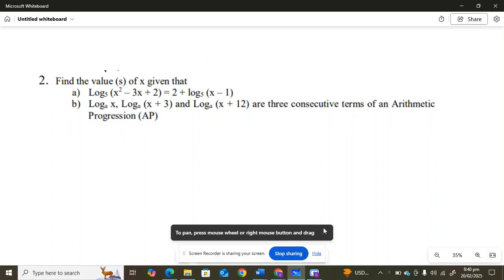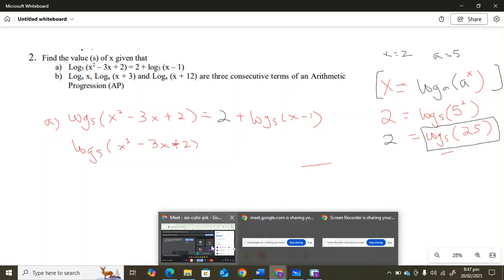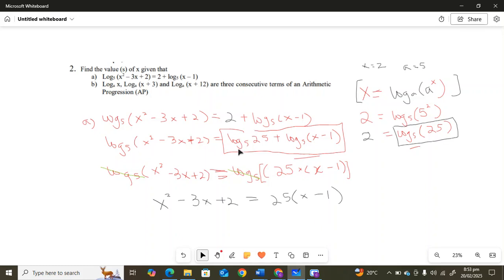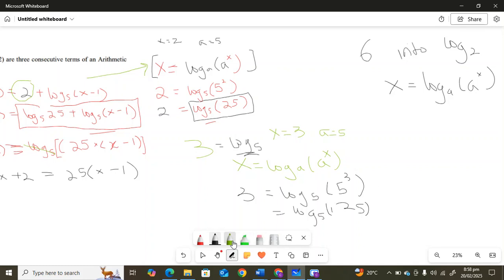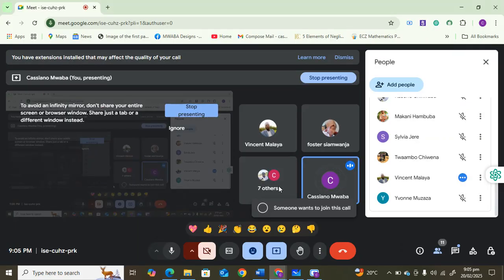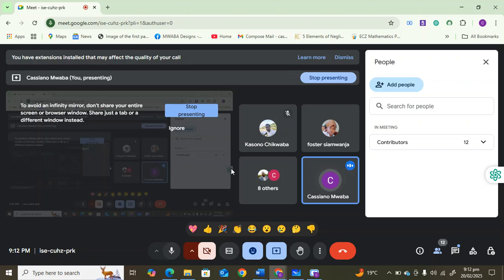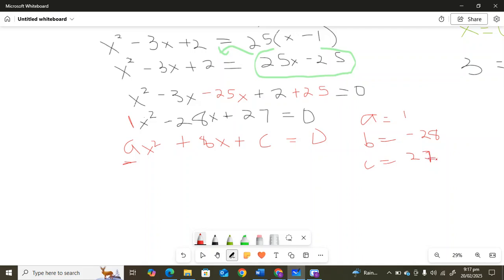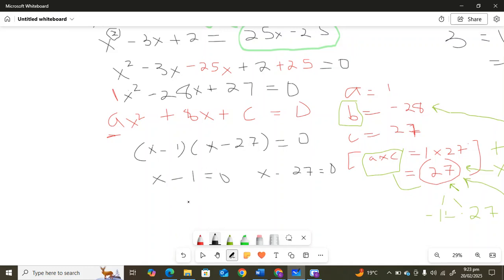Q6 PART B (a LOGARITHMIC EQUATIONS